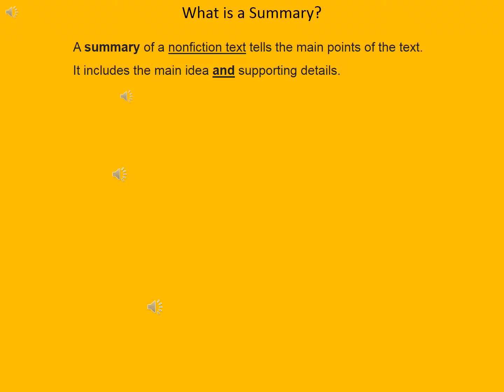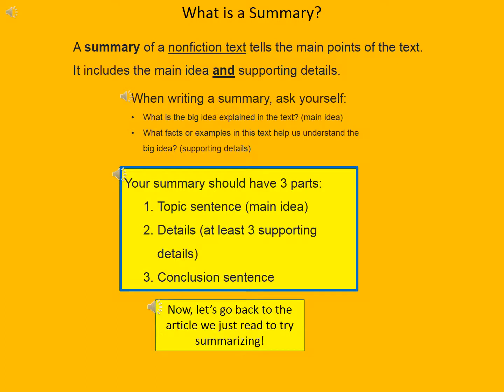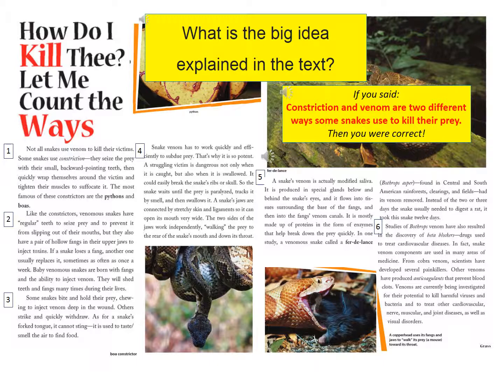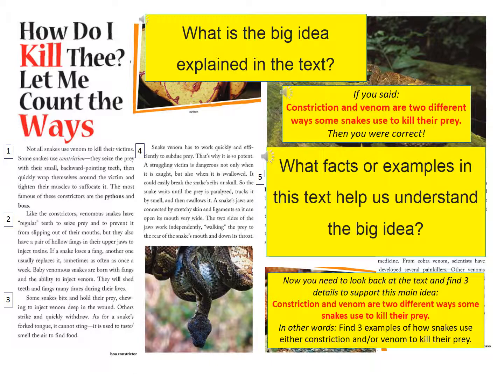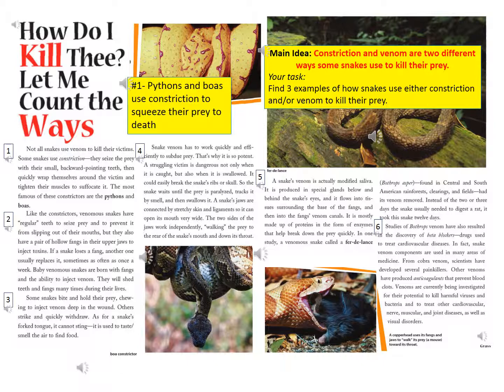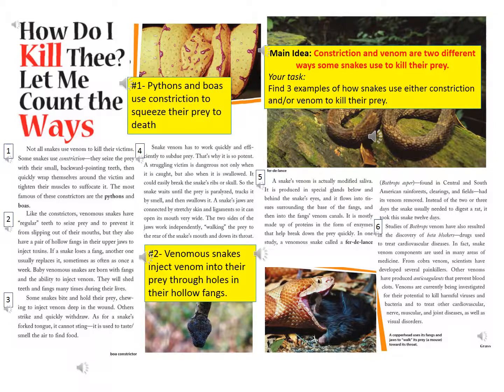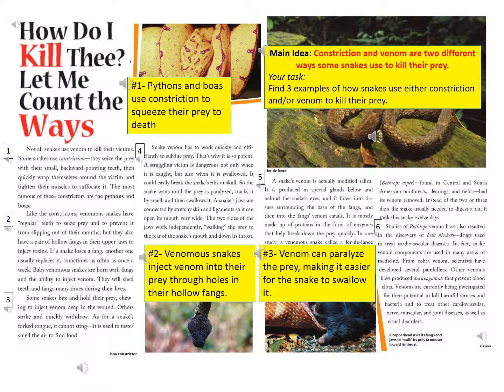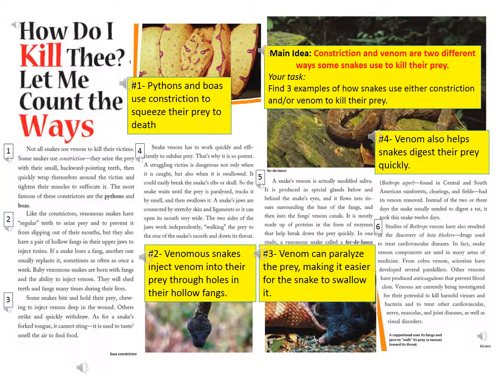Summary Practice 2: How Do l I Kill Thee? Let Me Count The Ways